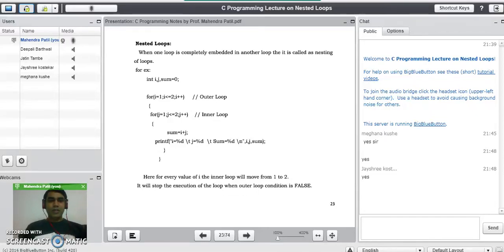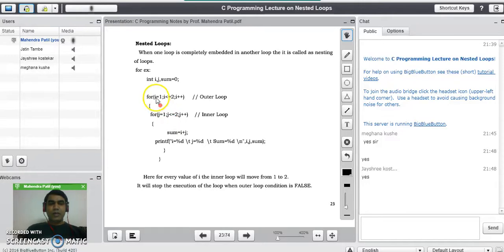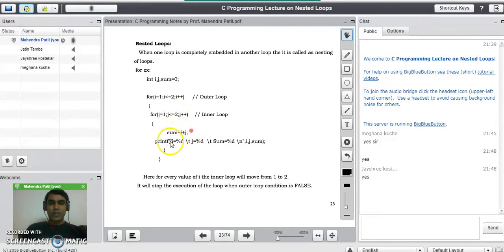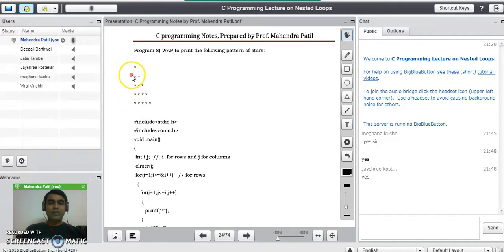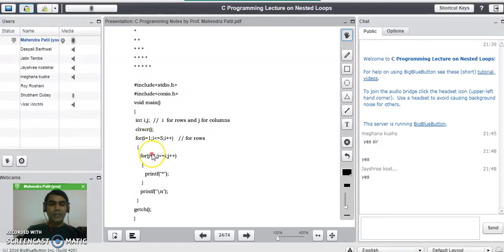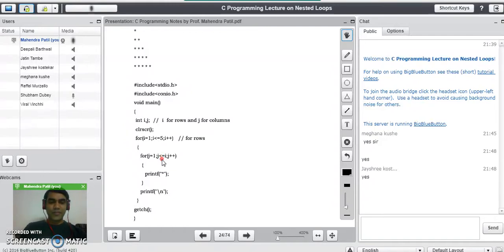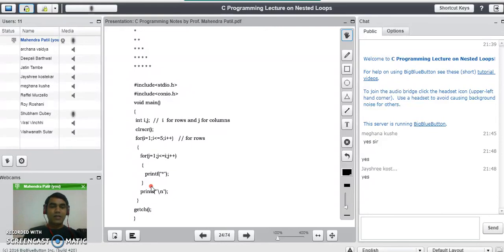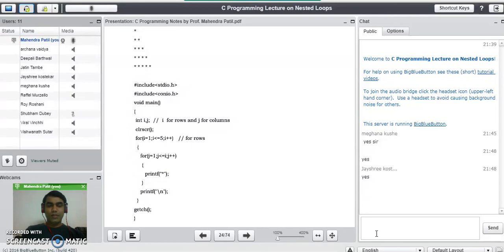Nested Loops in C